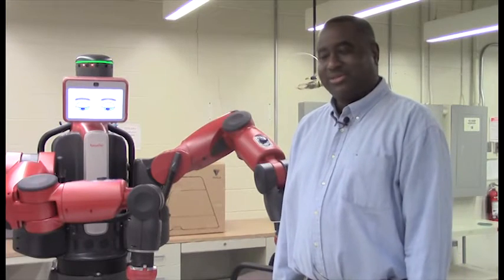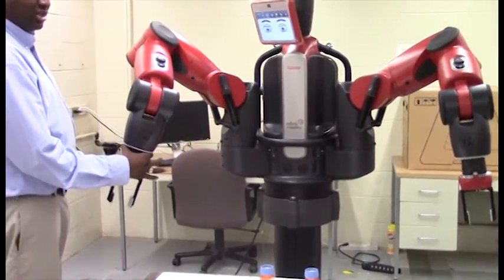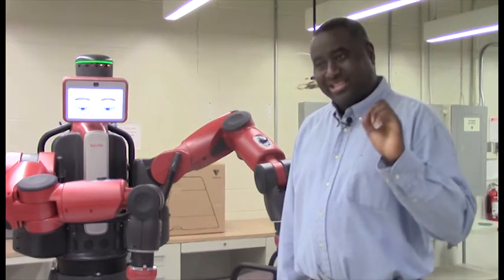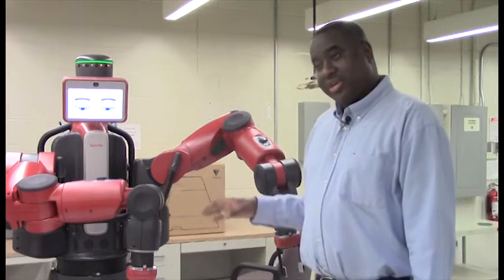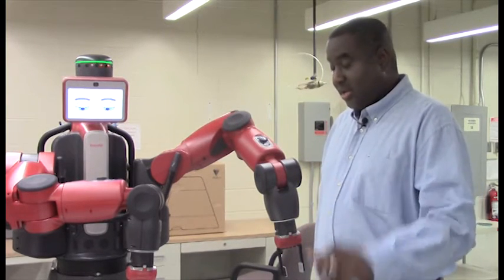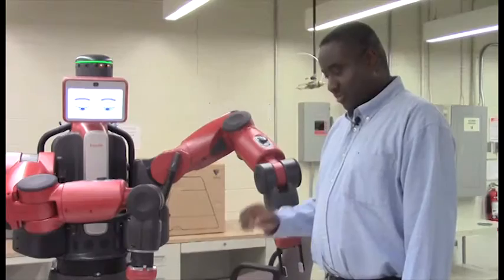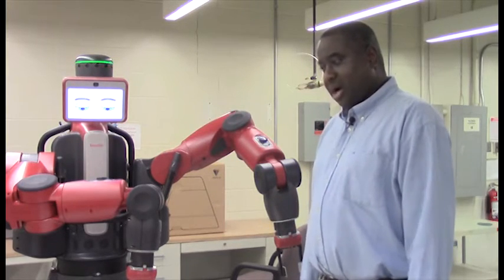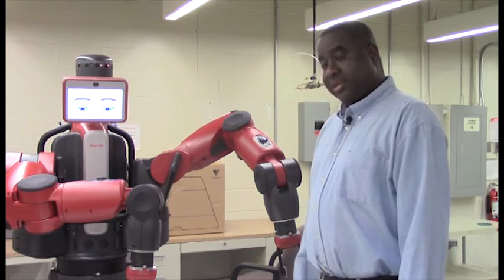Professor Greene, Systems Science & Industrial Engineering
Assistant Professor Dr. Christopher Greene is doing incredible research in a number of areas. Currently, his primary research initiative is investigating applications of Cobotics in industry and novel applications of Additive Manufacturing in Electronics Manufacturing.

Hear him discuss his research and the kinds of students he hopes to work with in these areas.

Video by Prentice Studios